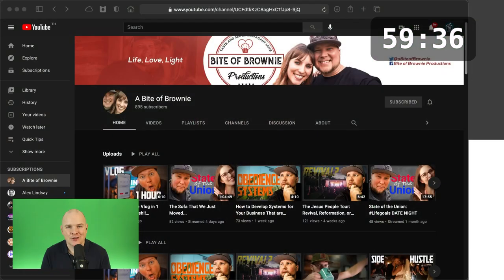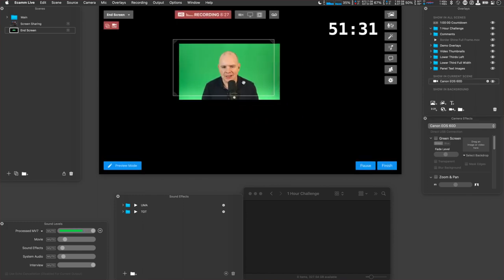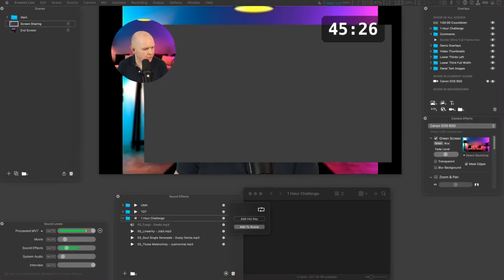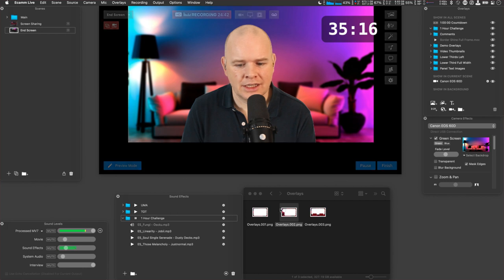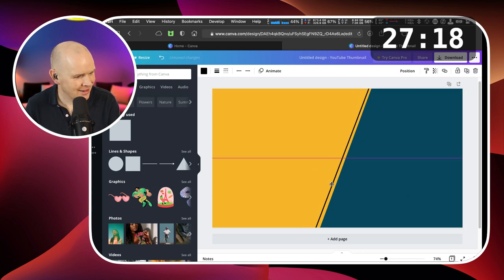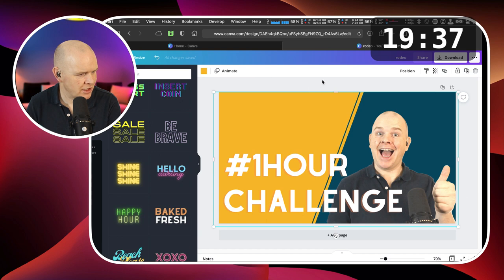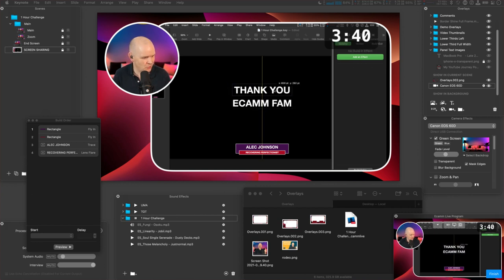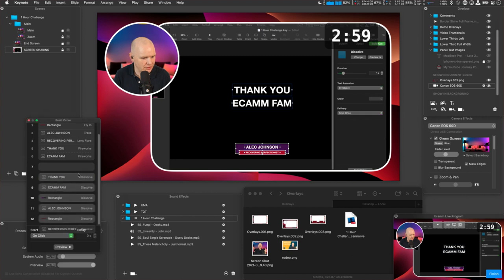1HourChallenge - Full Video Produced in EcammLive in 1 Hour!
1HourChallenge - Full Video Produced in Ecamm Live in 1 Hour!

In this race against the clock, I have 1 hour to build out my scenes in ecamm live, create my overlays in Keynote, build an animated lower third in keynote, learn to use Canva to make my thumbnails, download some music from epidemic sound and program my stream deck. all within 1 hour!

And yes. I did totally forget to come out of Demo mode for the final scene!! D'Oh!

If you want to try canva for yourself, use this link!

But before you do, be sure to checkout this video from the thumbnail (and Dad joke) master, Mr. Tom Buck:

🔮Yes, I live in the future…. What d’ya want know!